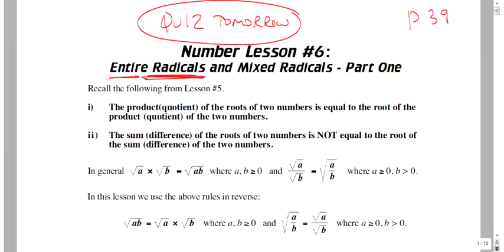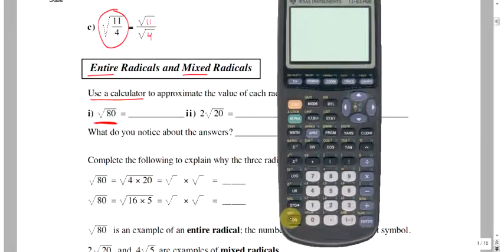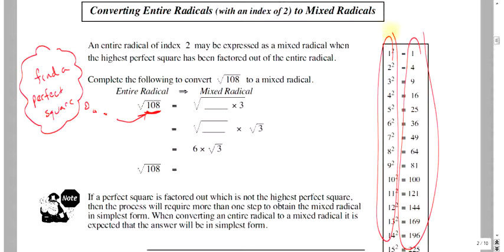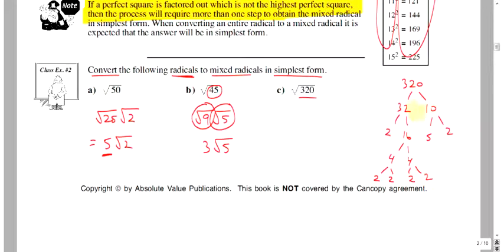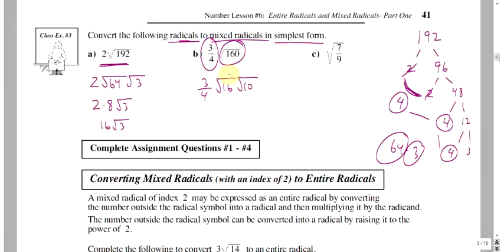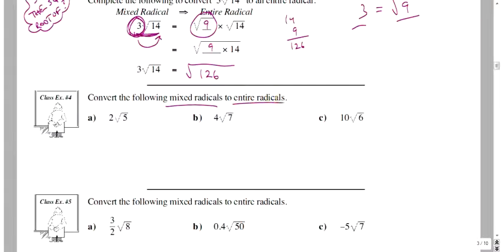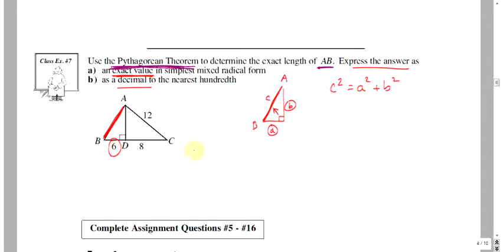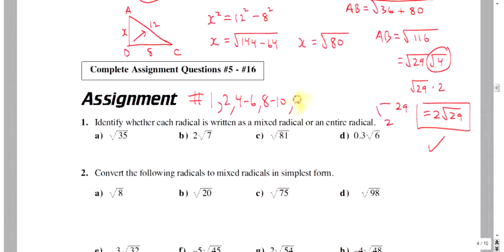Number#6 entire&mixed radical conversion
simplifying radicals by converting from entire to mixed radicals using perfect square and perfect cube knowledge